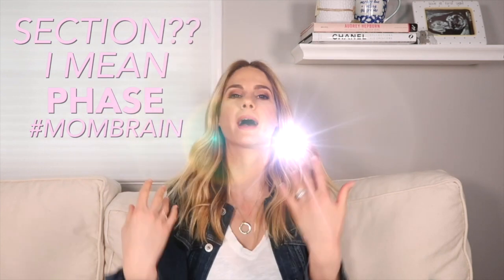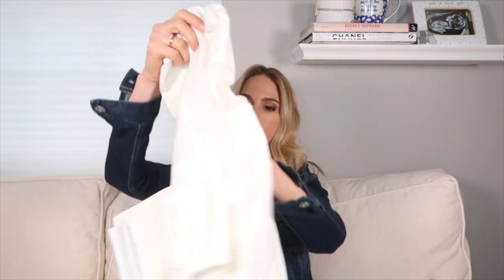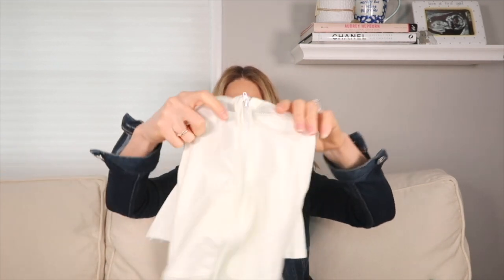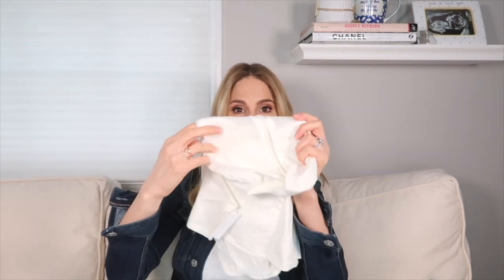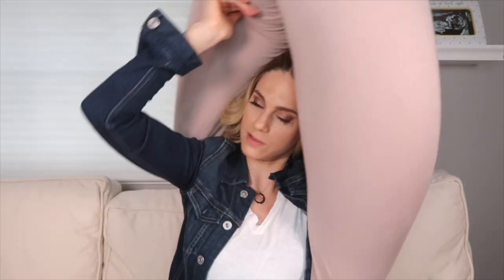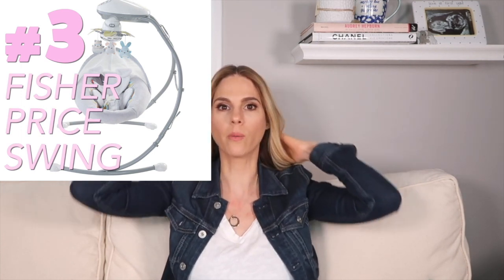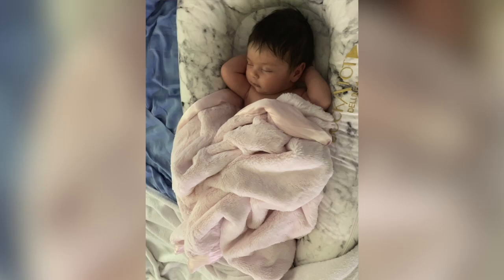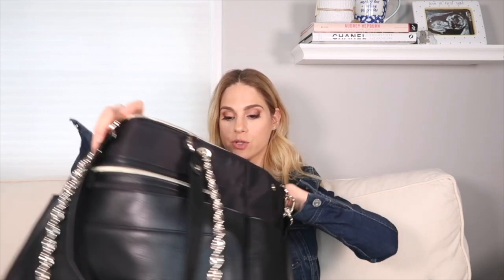NEWBORN MUST HAVES (PART 1)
If you're a new mom or about to become one, I am starting to share all my tips and tricks and the things that worked for us!